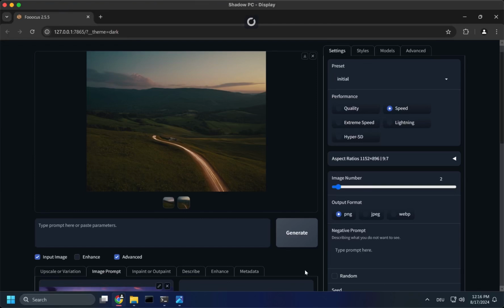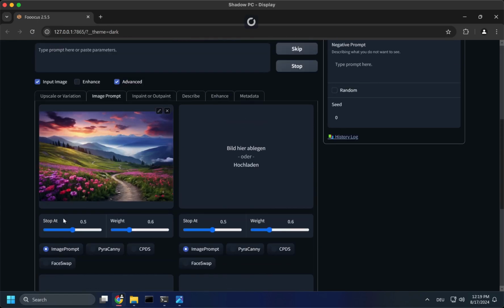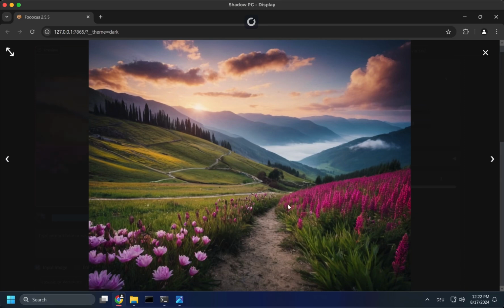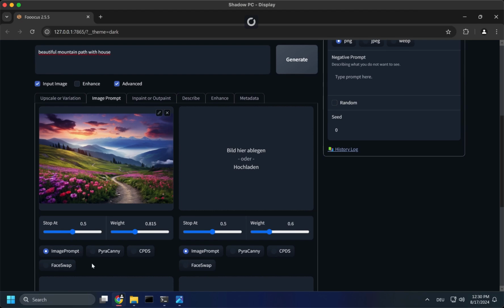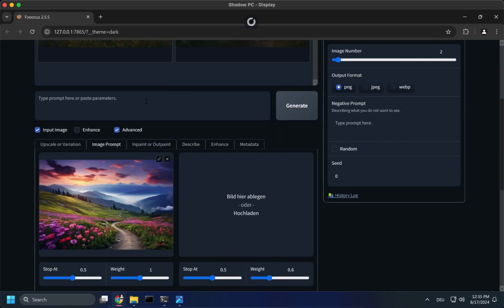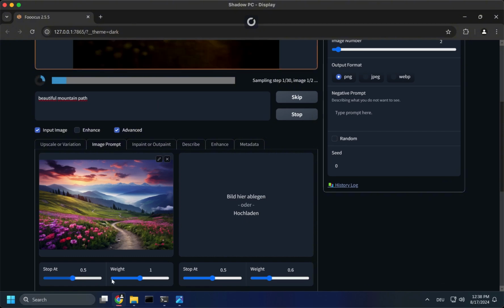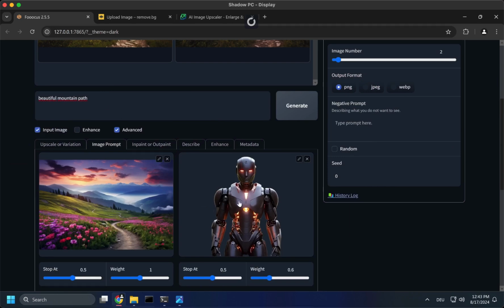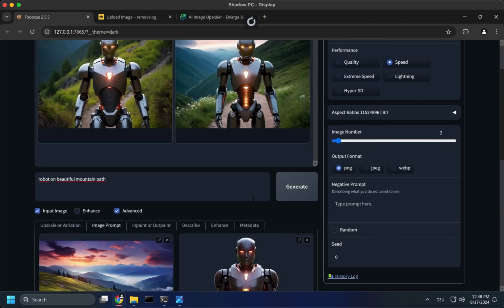Image to Image in Fooocus - Create Stunning Similar Looking Images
Sign up for our awesome newsletter where we share things we don't usually share in public:

In this video we show you how to use the image to image function in Fooocus.